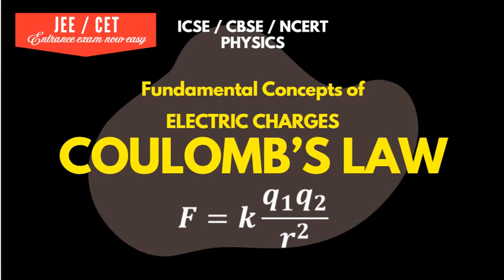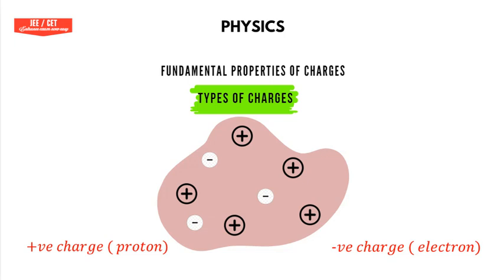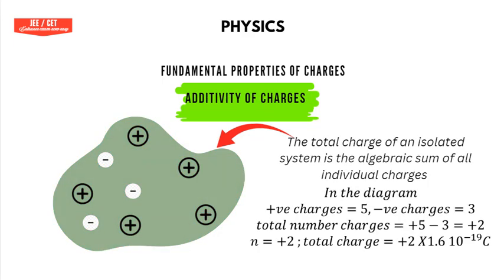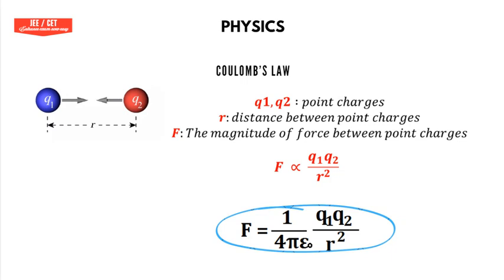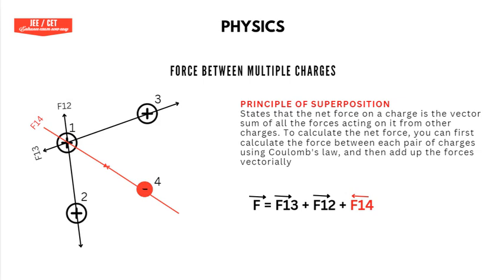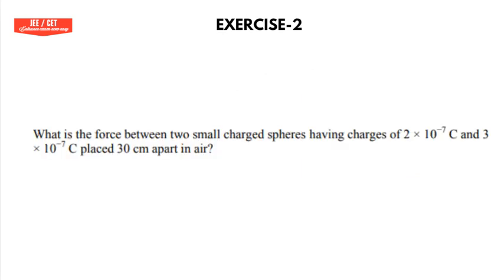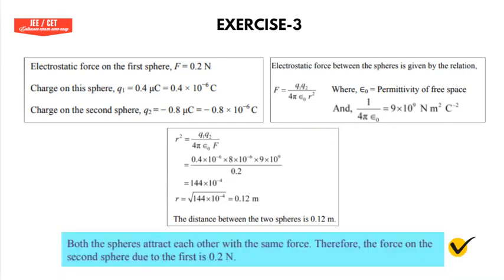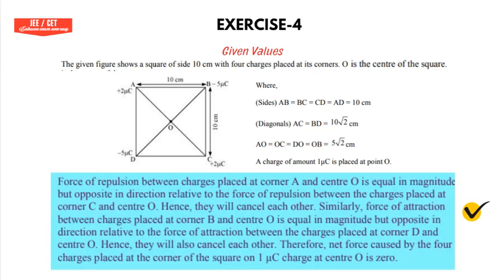Please Note: Channel Moved to new one Fundamental theory of Electric Charges and Coulomb's Law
This video explains the concept of an electric charge, Types of charges, Attractive & Repulsive forces, Conservation of charges, Properties of Electric Charges, Theory of Coulomb's law, Definition of Coulomb's constant, Definition of Permittivity of free space,  Calculation of Force between two point charges, Force between multiple Electric Charges , Solved Exercises , Essential concept for students planning for II-JEE mains, IIT-JEE Advanced, CET and State Entrance Examinations for Engineering Courses. Course material selected from ICSE,CBSE & NCERT syllabus from IIT-JEE Foundation Classes